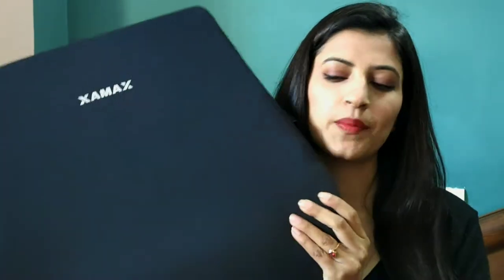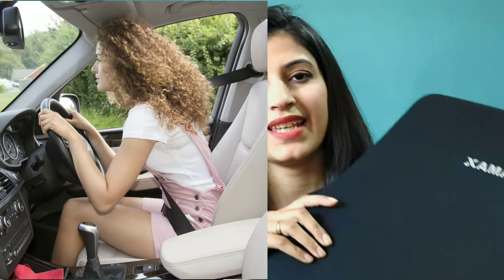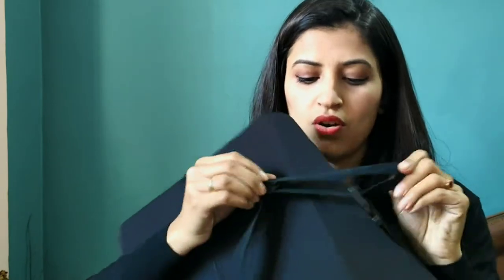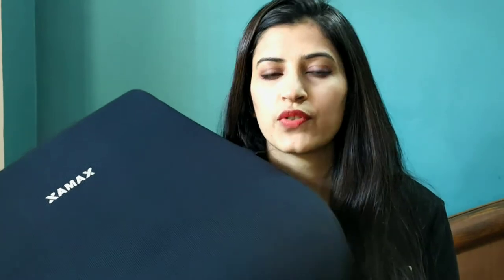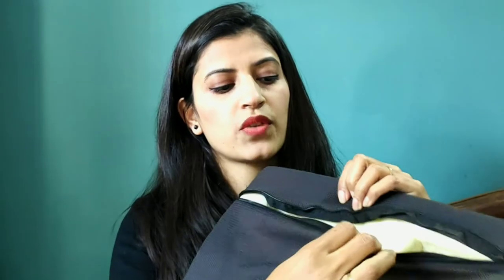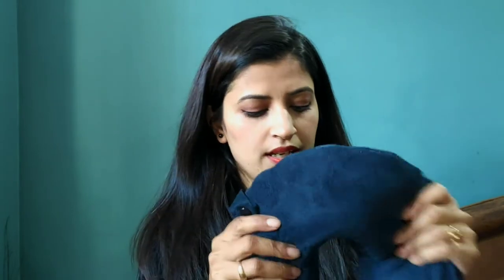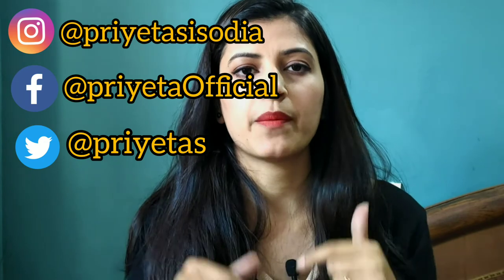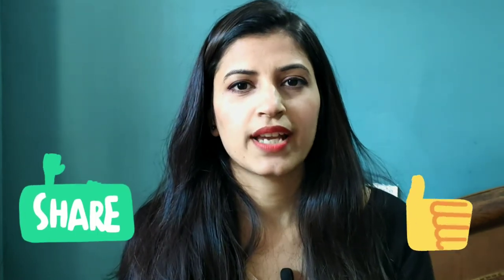XAMAX Ergonomics Backrests & Neckrest | PRO-F | VUUK | NECK PILLOW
Hello everyone,

In this video, I'll be reviewing few lifestyle and wellness products from XAMAX Ergonomics- Pro F backrest, VUUK backrest and their 100% memory foam neck Rest.

You can get these products from the following link-

You can also get these products from Amazon, Flipkart and almost all online medical sites.

XOXO
Hakuna matata!!

Music Credits-